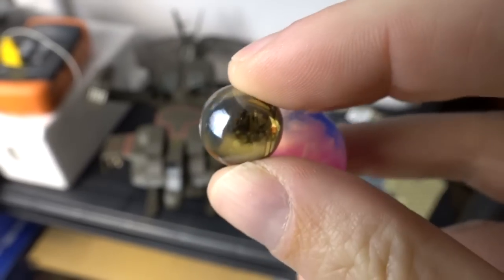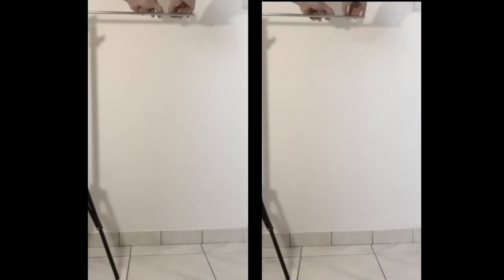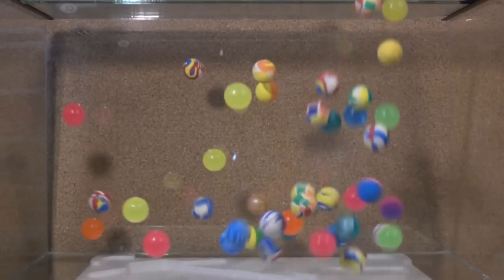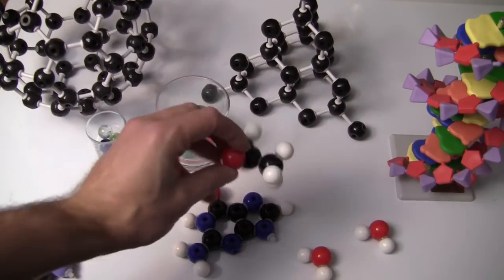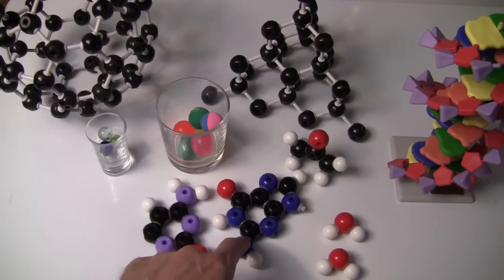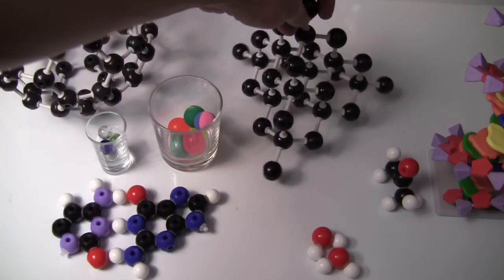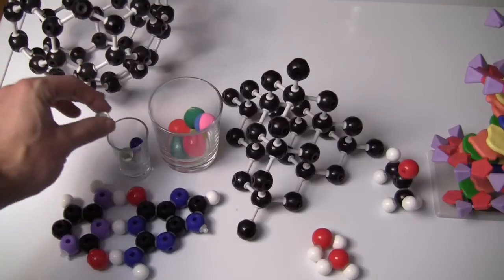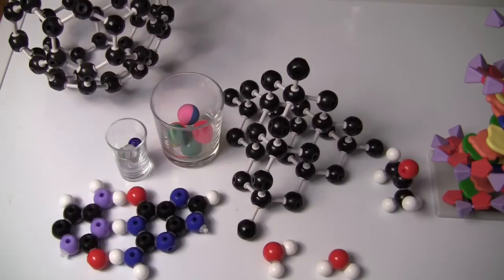Which bounces better? Super-balls or Marbles?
And how it'll help you understand the universe!